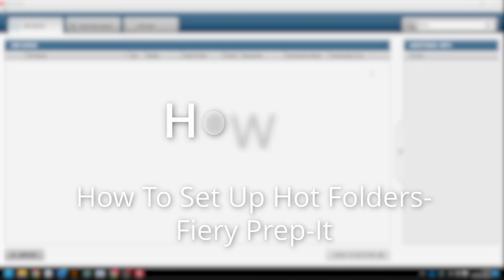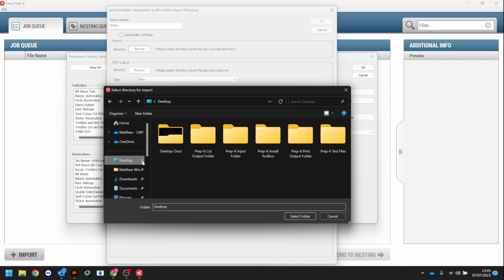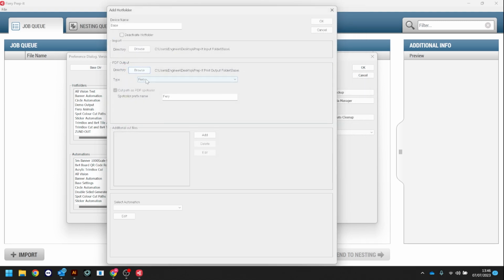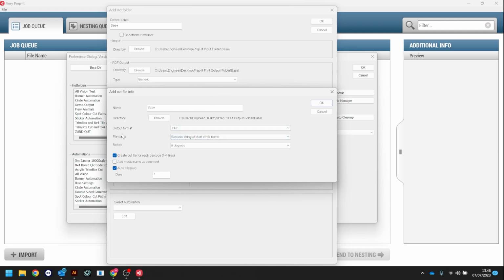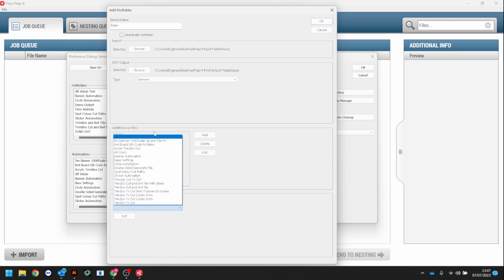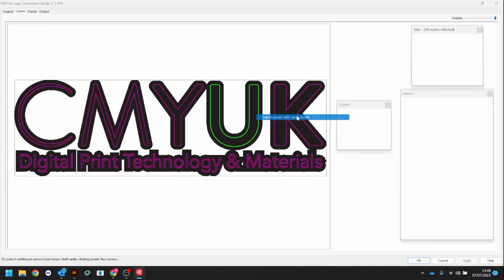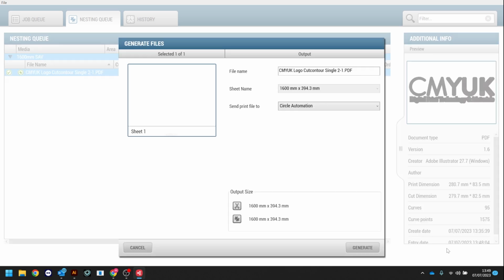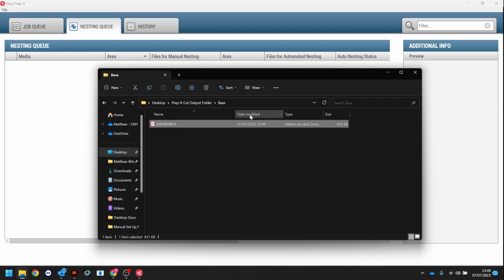How To Set Up Hot Folders - Fiery Prep It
In this video, I show how to set up hot folders in Fiery Prep-It.